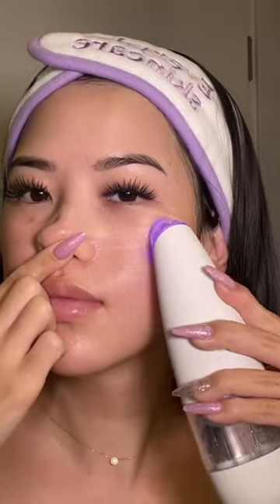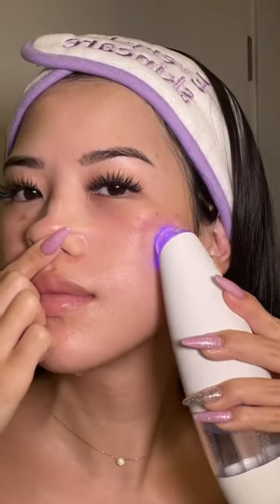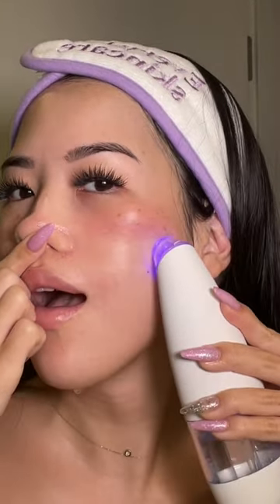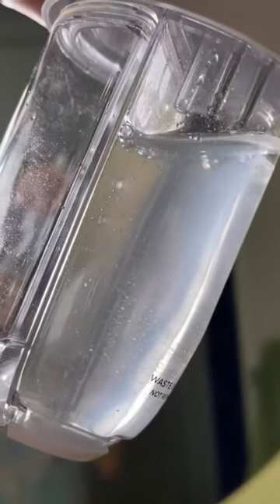AT HOME HYDRAFACIAL🧖🏻‍♀️✨